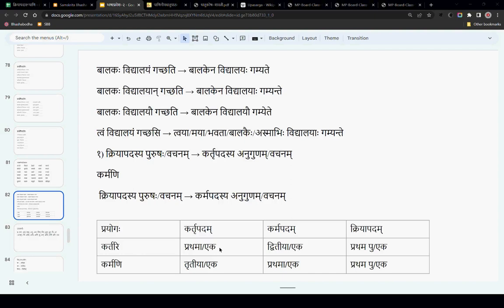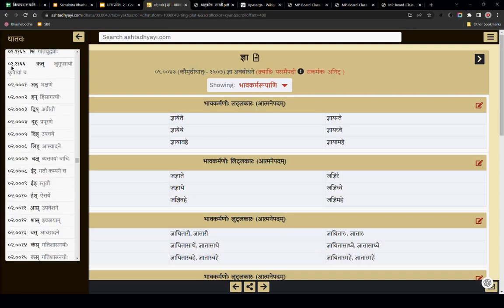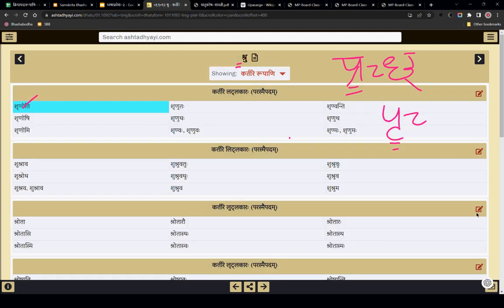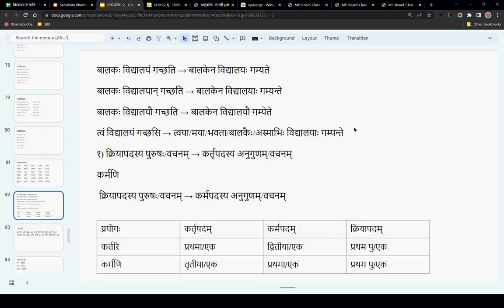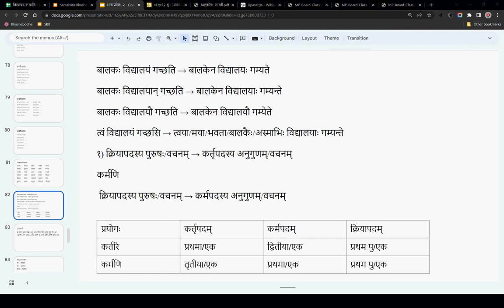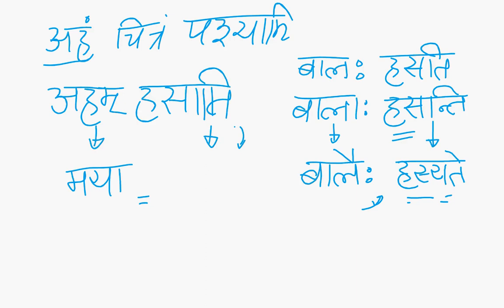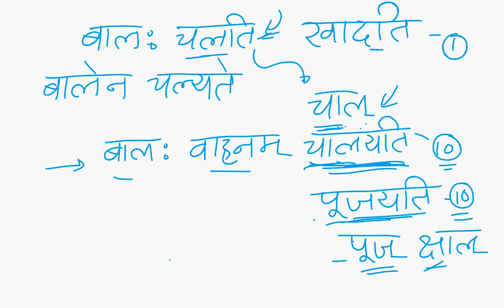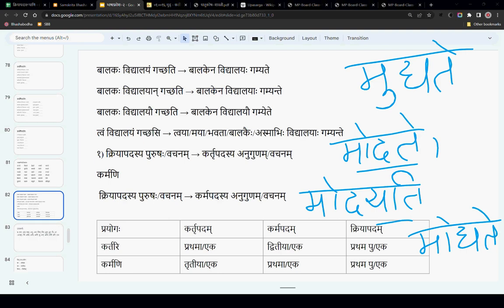Sanskrit Level-2-13 Passive Voice, भावे प्रयोगः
30-Apr-2023